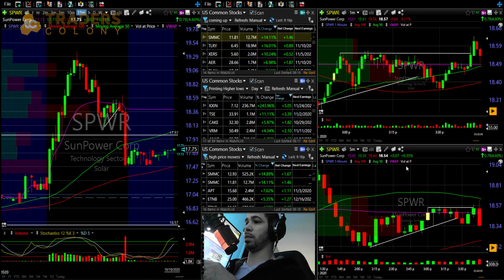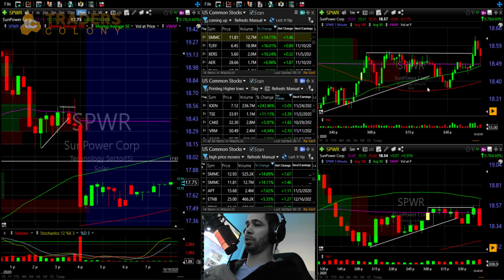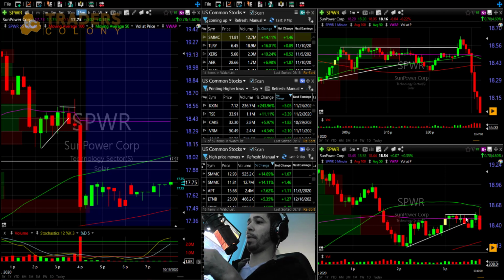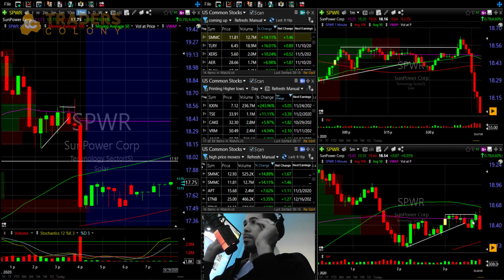Stock price manipulation and trap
Today I noticed something going into the closing bell, there was some manipulation and a few traps going long and short on trades on SPWR stock, in this video, I want to show you how many were played by the price action.